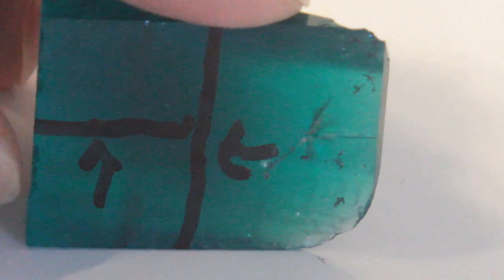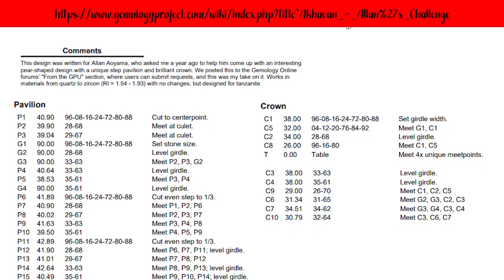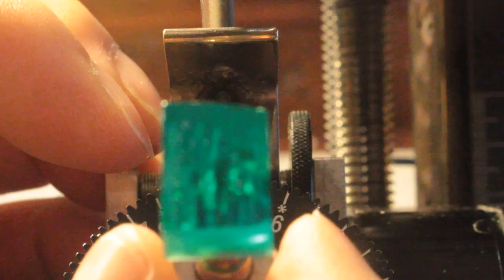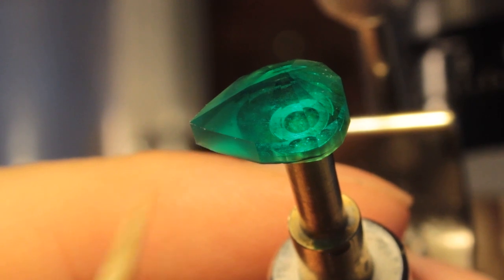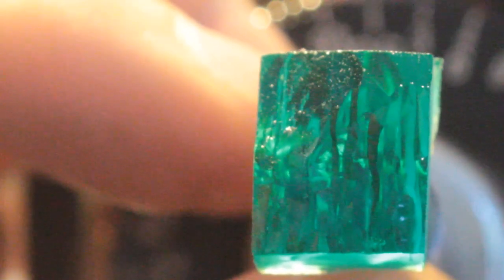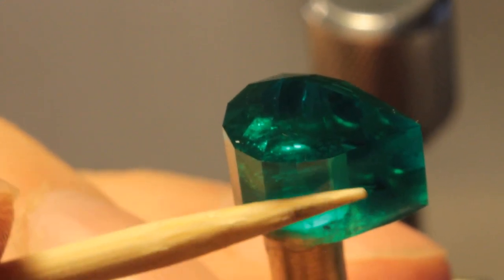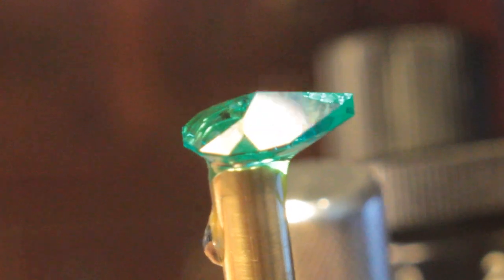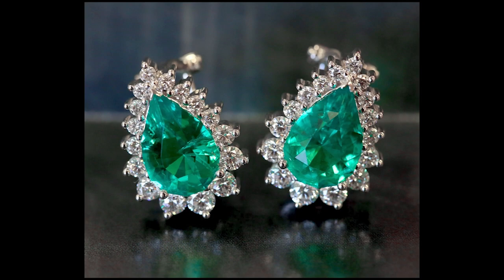Gem Cutting Tutorial: Pear Shaped Emerald Earrings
Bopie has a special order for some custom design earrings. The client has requested pear shaped emeralds and who better to cut them than Mike? You might get to see a special guest star with the final result.